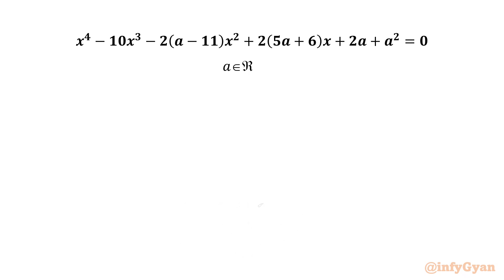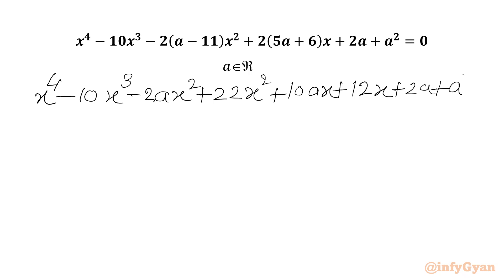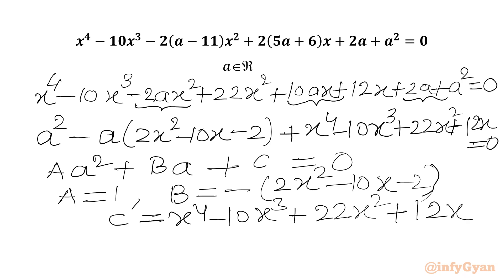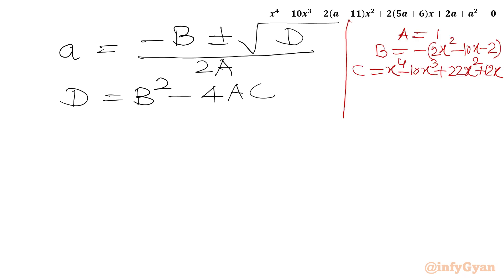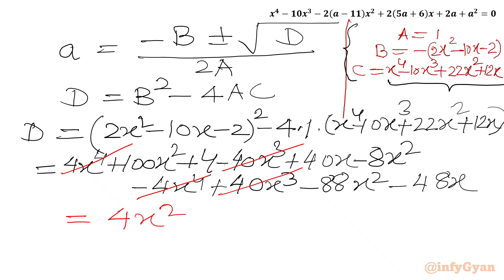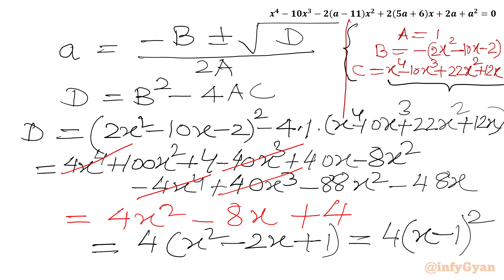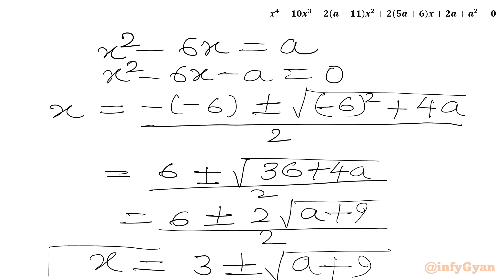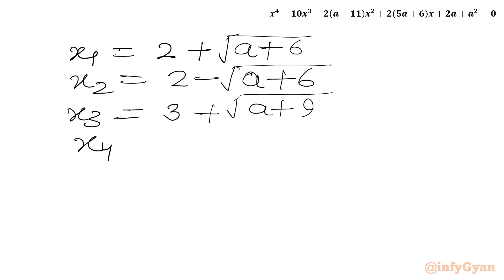Master Algebra with This Quartic Equation | Give It A Try!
Are you ready for a mathematical adventure from Olympiads? Join us in the quartic equation challenge, where we unravel solutions in an easy way! 🚀 Whether you're a student, enthusiast, or problem-solving aficionado, this video breaks down quartic equations in a way that's easy to grasp and apply. 🧠💡 Get ready to conquer degree 4 polynomial equation!

📚 Topics covered:

Quick Techniques for Solutions
Discriminant
Quadratic equations
Quadratic formula
Real roots
Math Olympiad